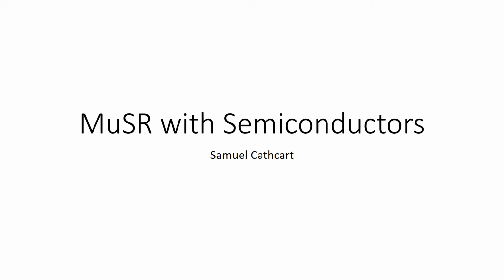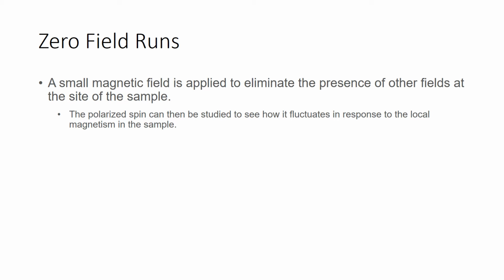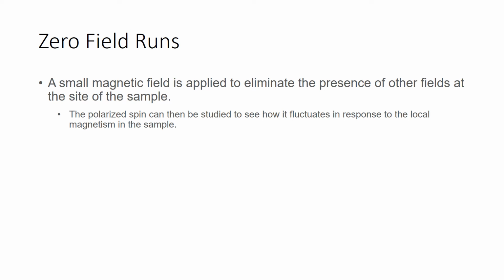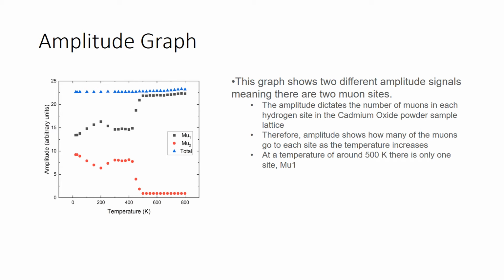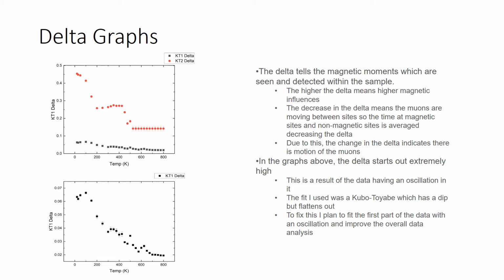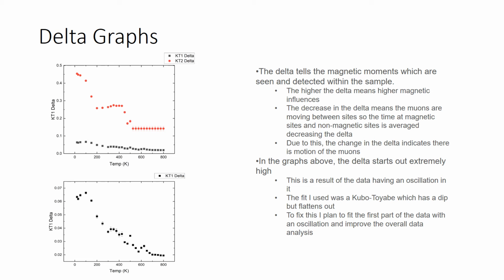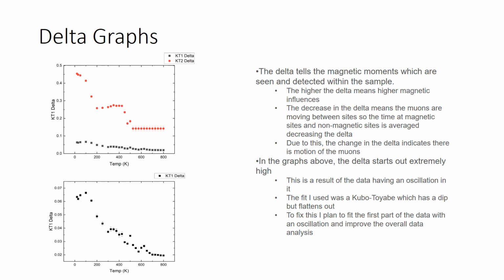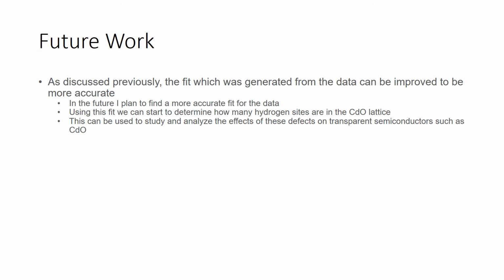Using MuSR with CdO to detect Hydrogen like defects in semiconductors.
Authors: Samuel Cathcart & Brittany Baker (Advisor)
Area: Physics
Muons are particles which were originally found in solar rays along with pions and other particles. These pions decay into muons. Muons can be spin polarized by shooting them at a target. In doing so, their spins become polarized due to conservation of linear and angular momentum. Once they are polarized, these muons can be implanted into a sample where their spins will interact with the local environment of the sample. This can therefore be used to detect the effects of defects in materials such as semiconductors. This method of muon implanting was used to collect MuSR data of implanted muons in Cadmium Oxide. This data will be used to examine and study hydrogen like defects in semiconductor materials.